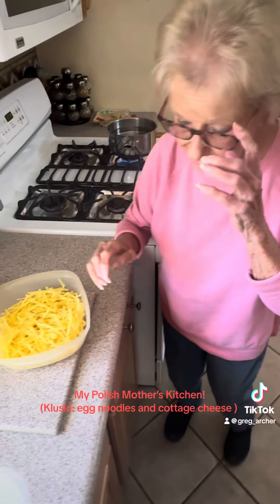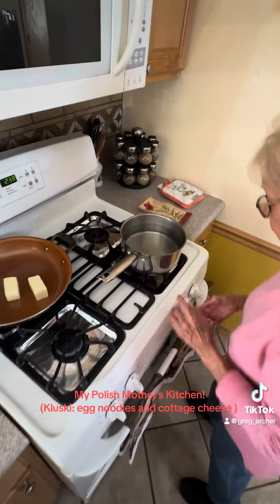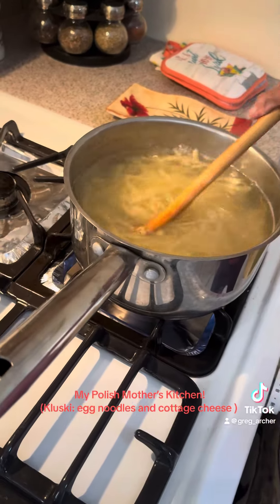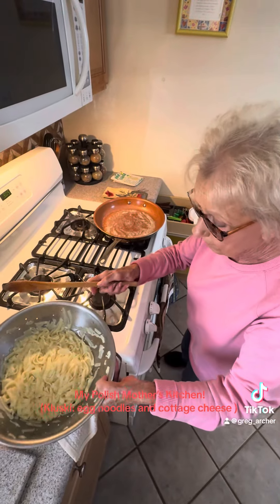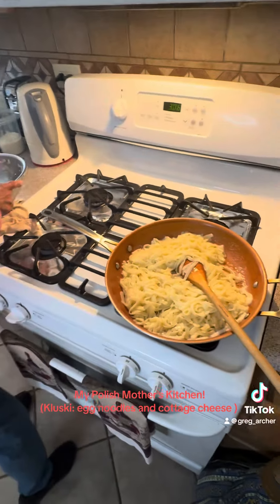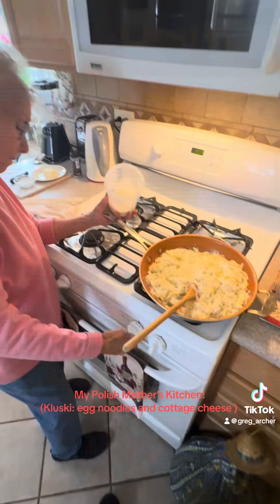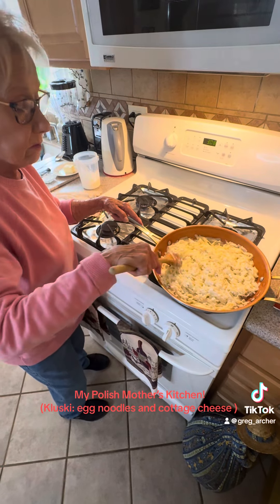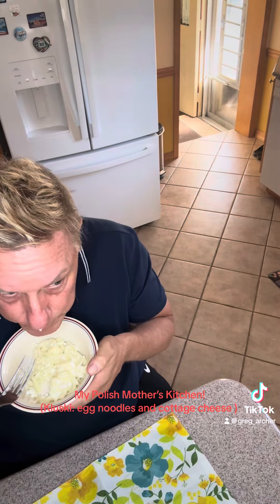My Polish Mother’s Kitchen. Kluski recipe! ( Egg noodles and cottage cheese )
Fabulous noodle and cottage cheese recipe! Kluski.